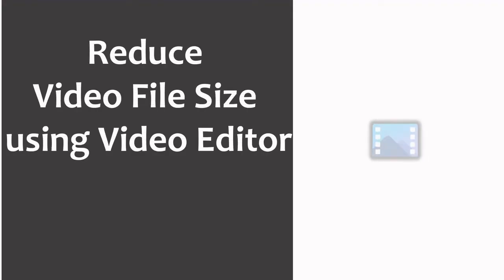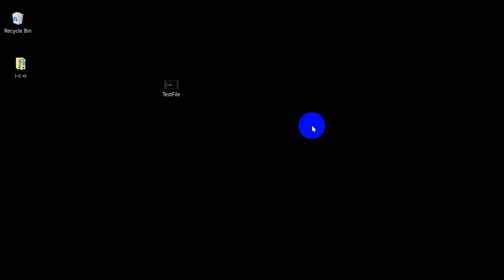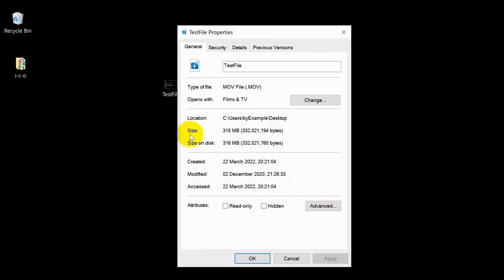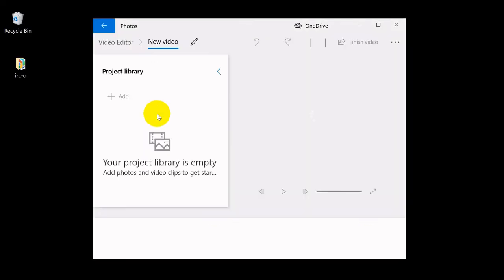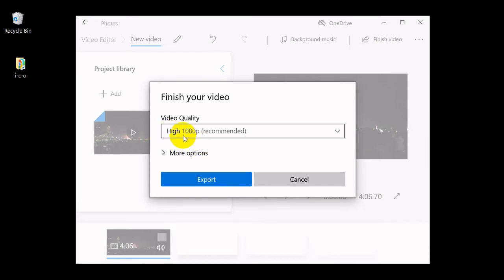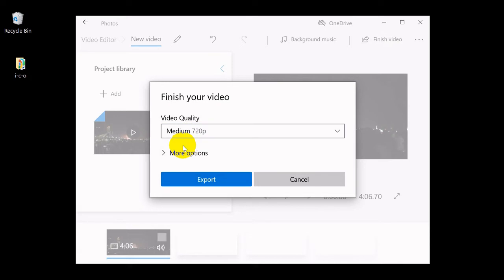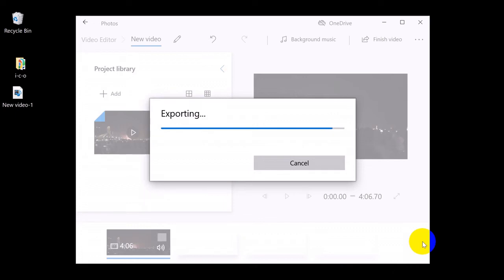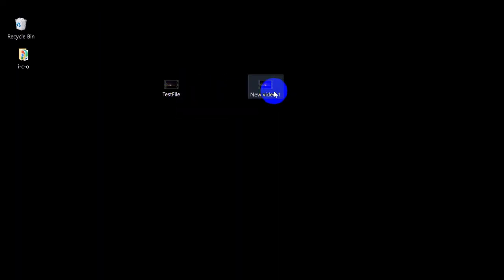How to Reduce Video File Size Using Video Editor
Note that reducing video file size will also reduce the quality of the video.

Music Title:  Small Guitar